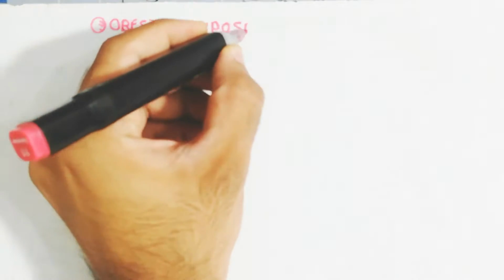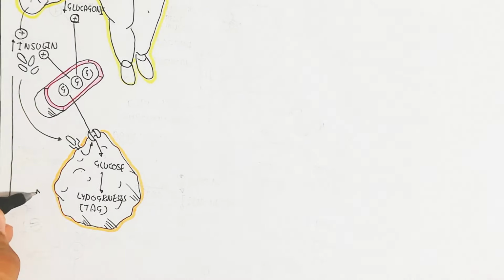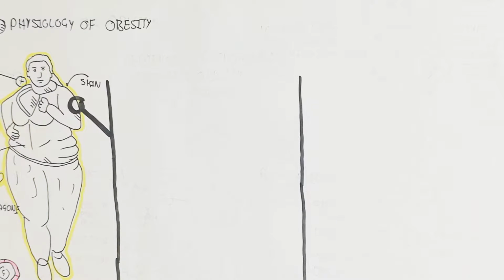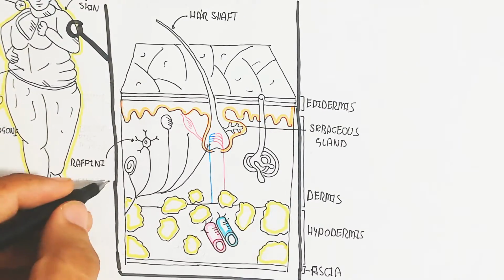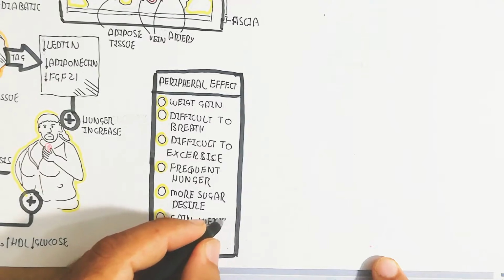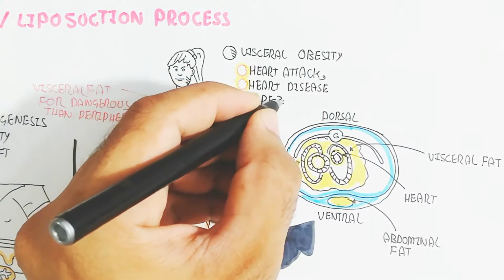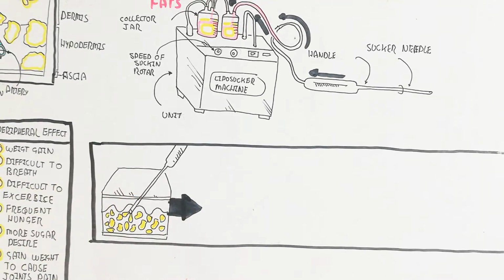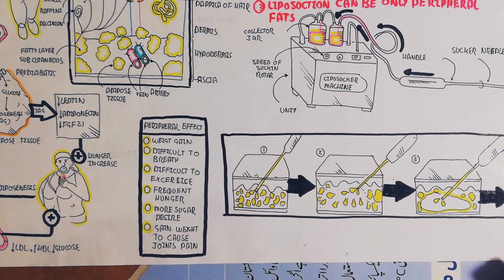obesity and liposuction mechanism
in this video i discussed about the obesity and liposuction mechanism